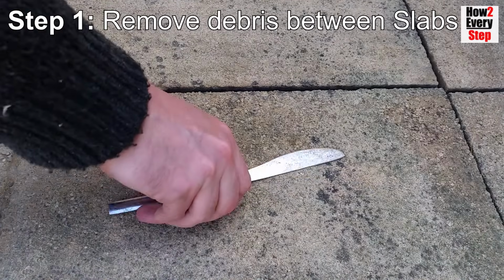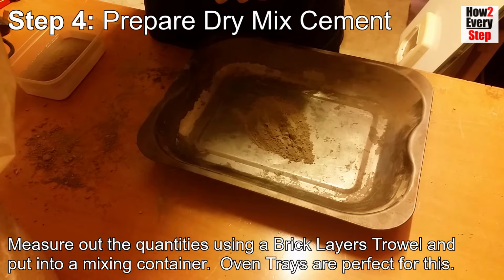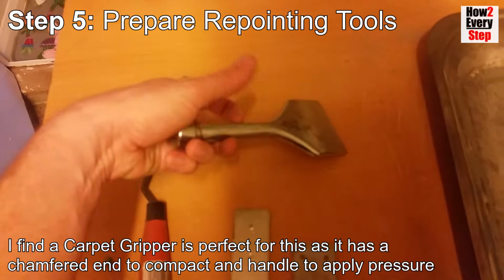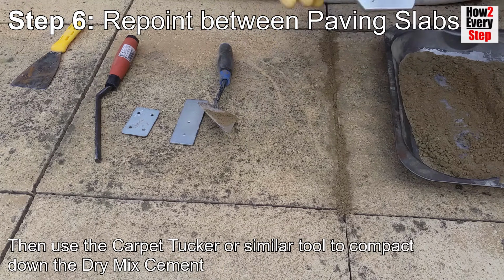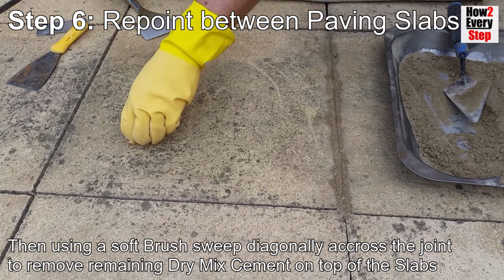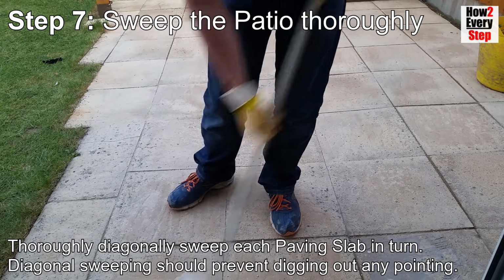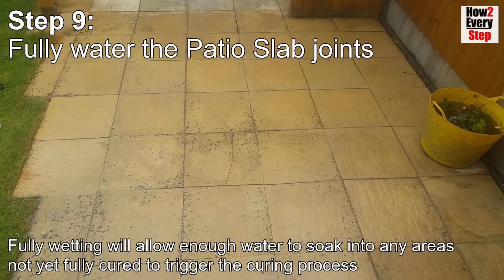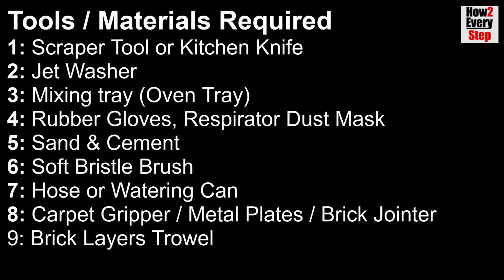Paving Slabs Repointing Guide - Patio Dry Mix Cement Pointing Jointing Gap Fill between Flags How to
This How2EveryStep guide shows you how I repointed a Patio with Dry Mix Cement in 10 easy to follow steps:
Step 1: Remove Debris between the Paving Slabs
Step 2: Jet Wash between the Paving Slabs
Step 3: Check all the debris is removed
Step 4: Prepare the Dry Mix Cement
Step 5: Prepare Repointing Tools
Step 6: Repoint between Paving Slabs
Step 7: Sweep the Patio thoroughly
Step 8: Allow the Cement to absorb moisture
Step 9: Fully water the Paving Slab joints
Step 10: Allow Patio to fully dry

Tools/Materials required:
1: Scraper Tool or Kitchen Knife
2: Jet Washer
3: Mixing tray (Oven Tray)
4: Rubber Gloves, Respirator Dust Mask
5: Sand & Cement
6: Soft Bristle Brush
7: Hose or Watering Can
8: Carpet Gripper / Metal Plates / Brick Jointer
9: Brick Layers Trowel

Amazon Links to tools used:
1: Scraper Tool or Kitchen Knife
2: Jet Washer
3: Mixing tray (Oven Tray)
4: Rubber Gloves, Respirator Dust Mask
5: Sand & Cement
6: Soft Bristle Brush
7: Hose or Watering Can
8: Carpet Tucker
9: Brick Layers Trowel